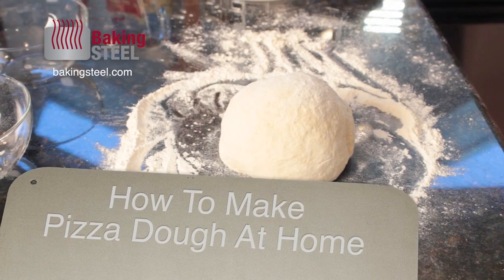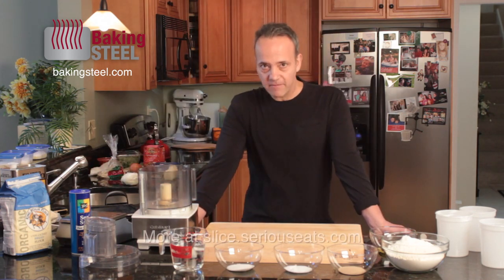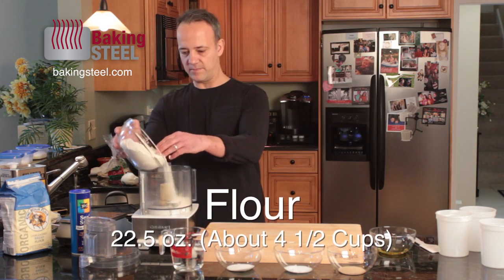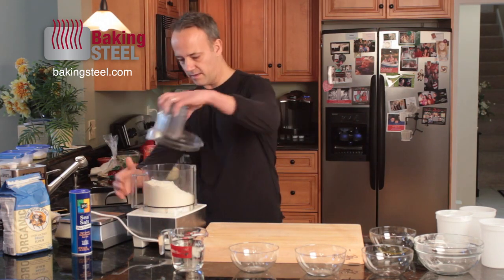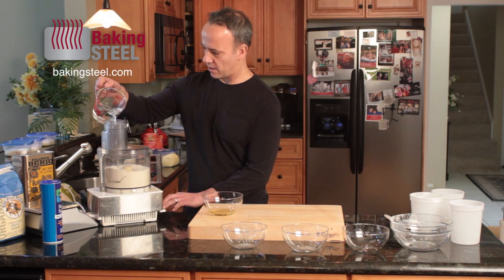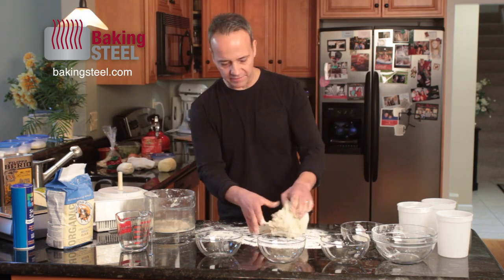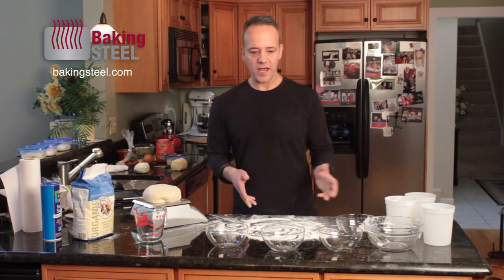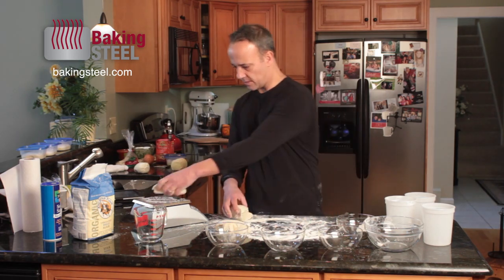How To Make Pizza Dough At Home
In our video, we want to show you how easy it is to make pizza dough at home. We know you'll be surprised by the simplicity. One of our favorite dough recipes to use on the Baking Steel is Kenji's New York Style Dough over at Slice.SeriousEats.com.